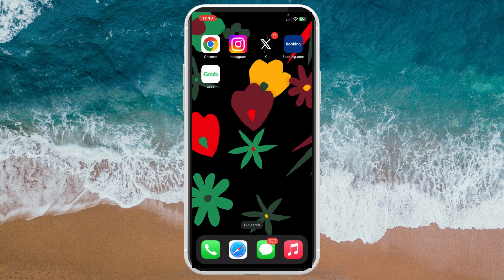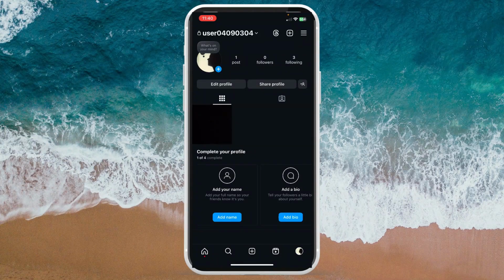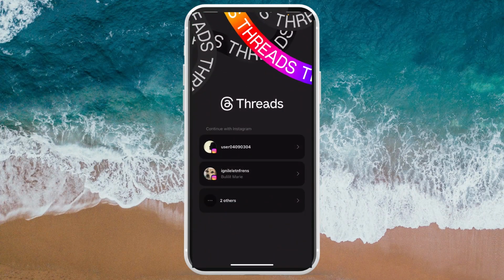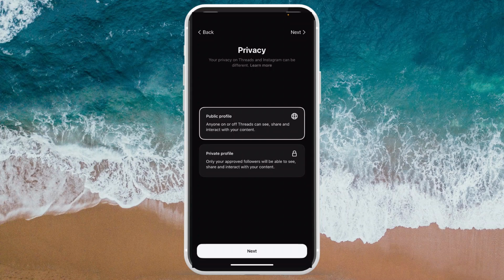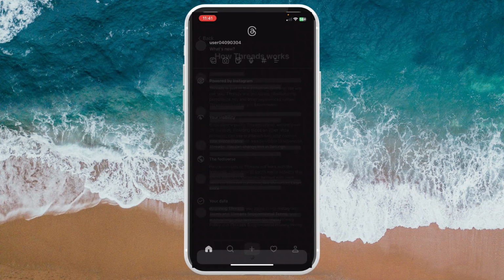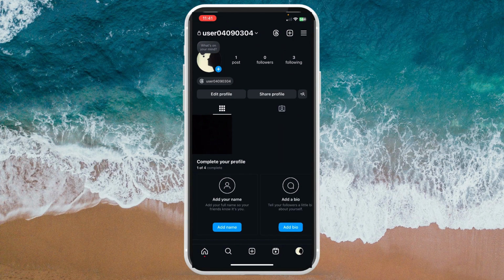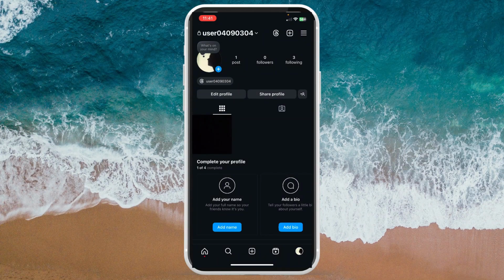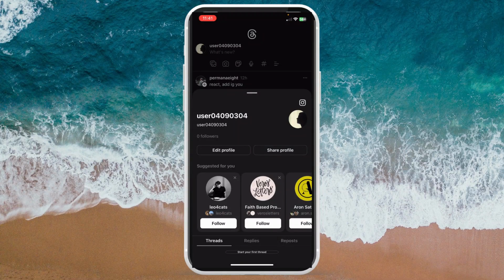How To Get Threads Badge On Instagram | Link Threads To Instagram | Activate Threads | Full Tutorial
Unlock hidden features and stay ahead of social media trends with tutorials that make platform updates easy to understand and apply.

In this tutorial, you’ll learn how to get the Threads badge on your Instagram profile. This step-by-step guide walks you through everything needed to link your Threads account, activate the badge, and show your followers you’re part of the latest Instagram-connected app.

Got a feature you want help with? Drop your question in the comments and we’ll cover it in a future video.